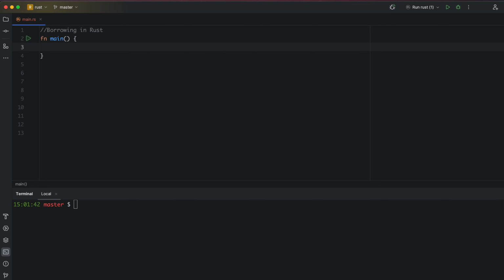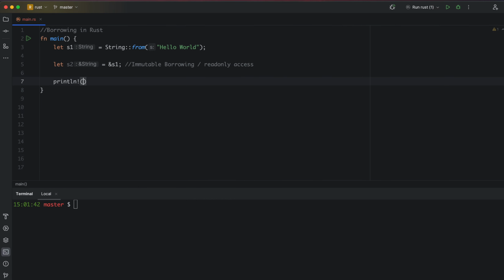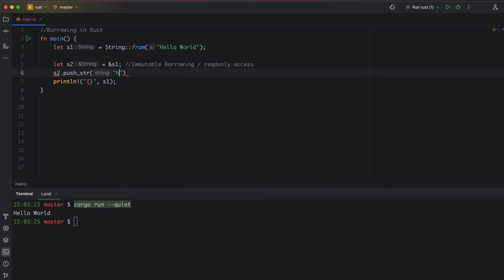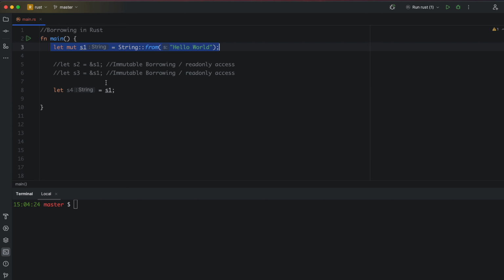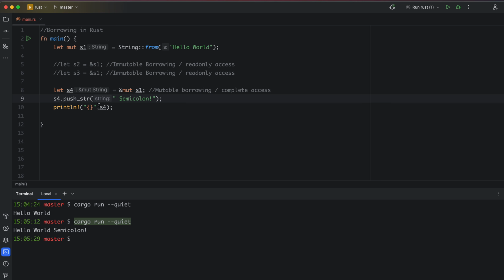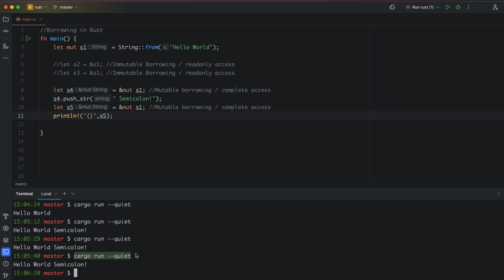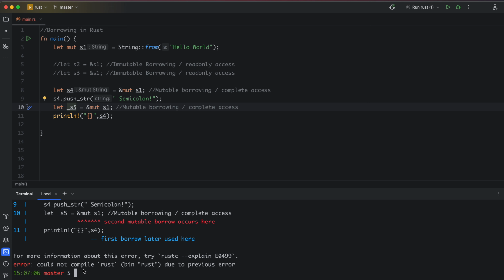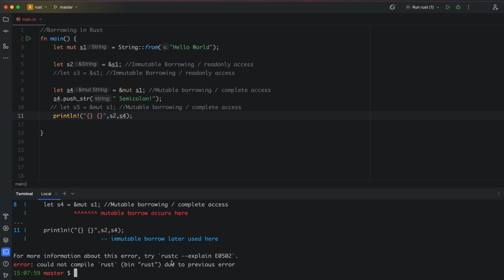Borrowing | Immutable | Mutable | Rust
Borrowing in Rust

00:00 Intro
00:07 Immutable Borrowing
02:30 Mutable Borrowing
06:16 Outro